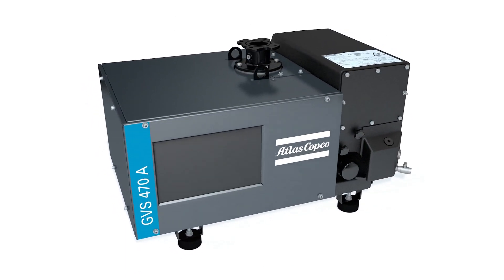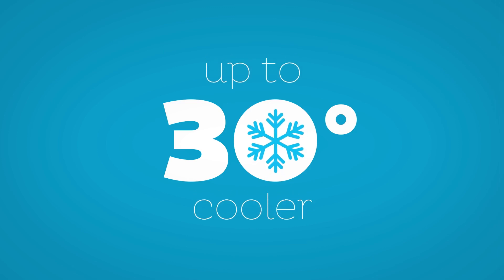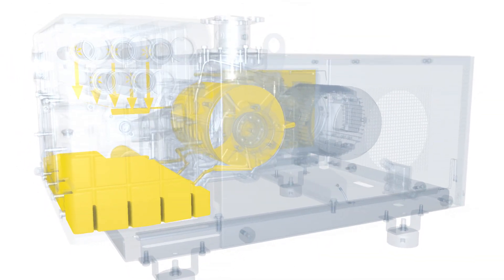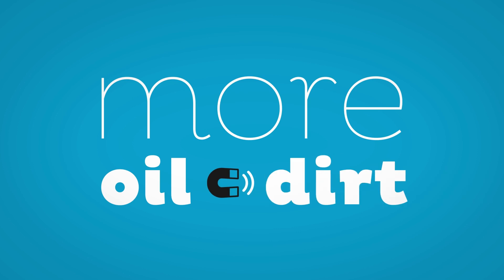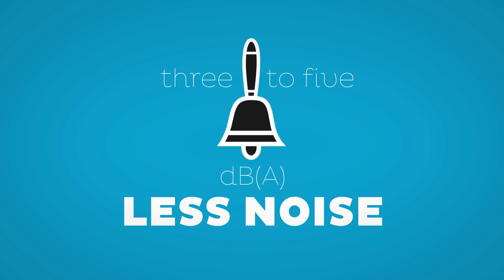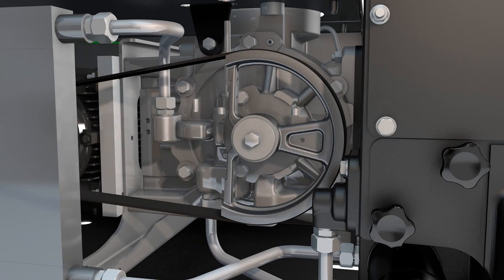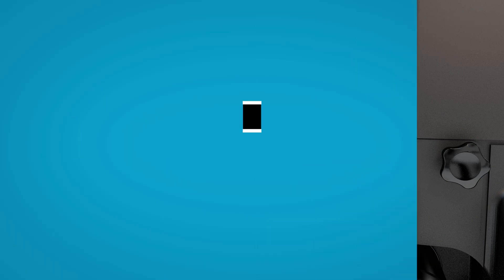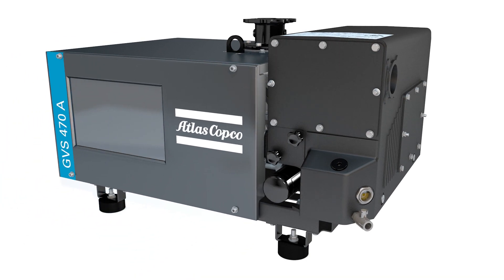Bơm chân không cánh gạt dầu công nghệ mới nhất 2022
Bơm hút chân không cánh gạt dầu Atlas Copco GVS A Series
Bơm chân không công nghệ cao giúp TIẾT KIỆM ĐIỆN, GIẢM CHI PHÍ BẢO TRÌ, nâng cao năng suất nhà máy,...
👉Atlas Copco có các công nghệ bơm chân không công nghiệp:
- Bơm chân không trục vít,. 👍👍👍
- Bơm chân không cánh gạt dầu
- Bơm vòng nước,
- Bơm công nghệ khô, ...
Hệ thống đóng gói thực phẩm | Sản xuất linh kiện điện tử | Sấy thực phẩm | Dây chuyền chiết rót đồ uống | Sản xuất lon | Sản xuất đá thạch anh nhân tạo | Sản xuất cao su | Sản xuất nhựa PVC | Hệ thống hút chân không | Sản xuất thuốc lá | Sản xuất chế biến gỗ
Bơm hút chân không vòng nước | Bơm chân không không dầu | bơm hút chân không cho bệnh viện
Có hướng dẫn bảo trì chi tiết, comment để có thông tin.
Trụ sở tại Việt Nam:
🏫VP Hà Nội: Tầng 3, Tòa Nhà Đinh Trọng Dật, KCN Từ Liêm, Phương Canh, Hà Nội, Việt Nam
🏫VP Bình Dương: Lô F, đường số 12, khu công nghiệp Sóng Thần 2, Phường Dĩ An, Thành phố Dĩ An, Tỉnh Bình Dương, Việt Nam

bơm chân không vòng nước
bơm chân không vòng nước một cấp
bơm chân không vòng nước hai cấp
nguyên lý hoạt động bơm chân không
nguyên lý hoạt động bơm chân không vòng nước
nguyên lý hoạt động bơm chân không trục vít
bơm chân không vòng dầu
nguyên lý hoạt động bơm chân không vòng dầu
阿特拉斯·科普柯真空泵 - 全球领先的工业真空泵可帮助客户：
1. 使用VSD-Inverter省电
2. 利用各种泵技术和运行范围优化投资效率
3、阿特拉斯·科普柯的技术团队专业、经验丰富
越南总部：
🏫河内办事处：越南河内市 Cau Giay 区 Yen Hoa Ward PVI 大厦
🏫平阳办事处：越南平阳省迪安市迪安区宋丹2工业园F号街12号